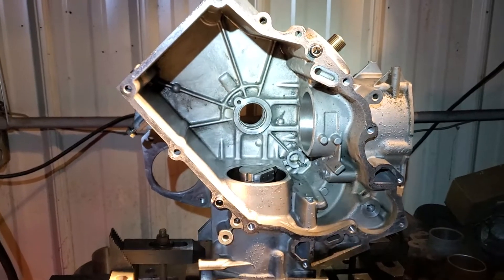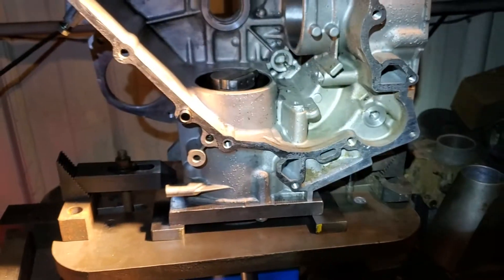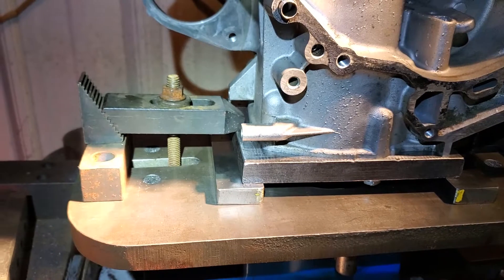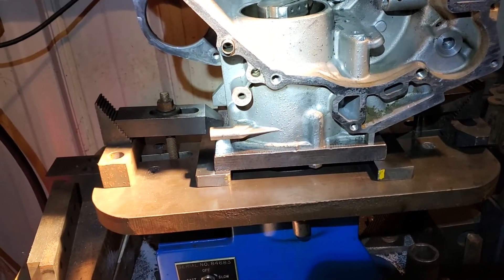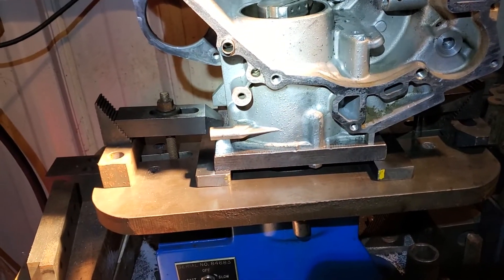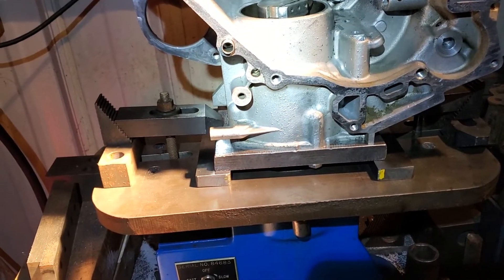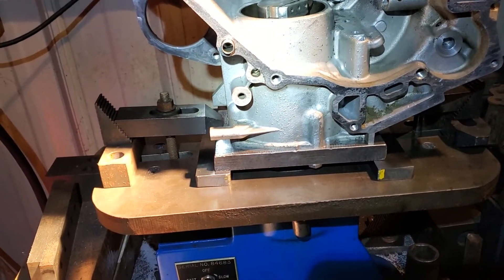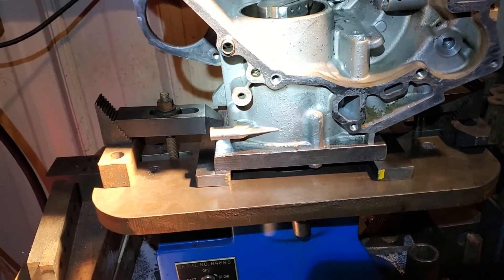John Deere GX345 Engine rebuild Kawasaki 20hp V Twin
This video covers a cylinder overbore for the Kawasaki 20hp v-twin engine.